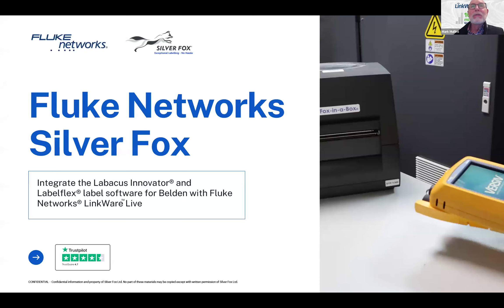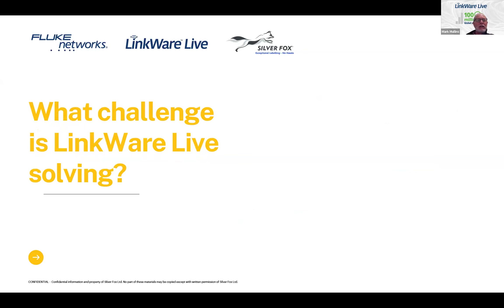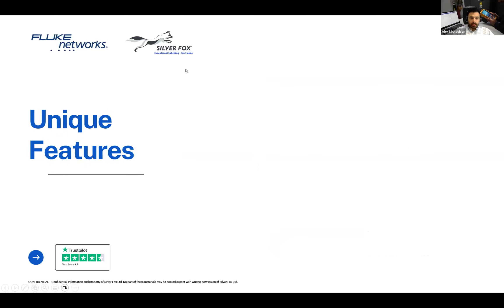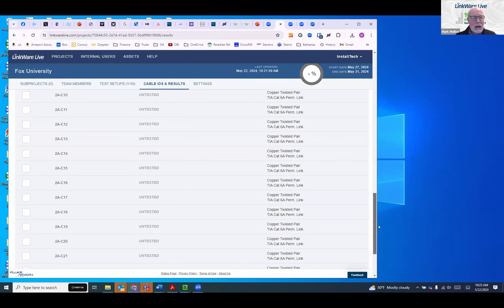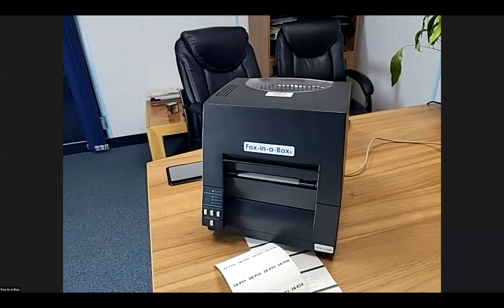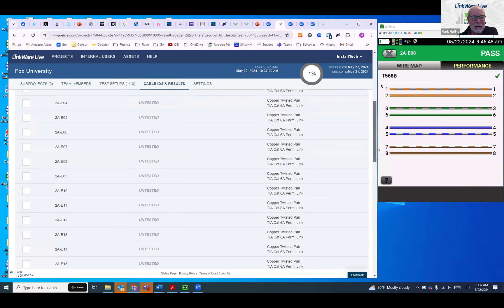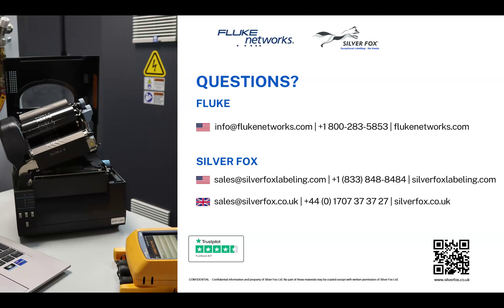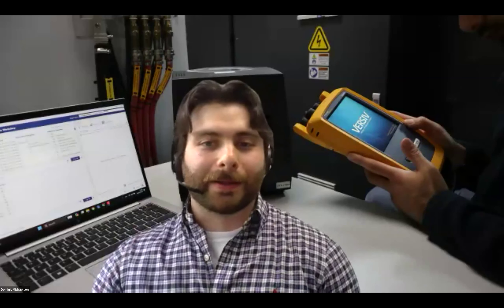Effortless Cable Labeling: Fluke Networks and Silver Fox Integration Webinar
Join us for an insightful webinar where Mark Mullins from Fluke Networks, alongside Dominic and Alex from Silver Fox, demonstrates the seamless integration between Silver Fox labeling software and Fluke Networks' LinkWare Live. Discover how this integration can significantly reduce human error, save time, and enhance functionality for all your cable labeling and testing needs.

Webinar Highlights:

- Introduction to LinkWare Live and its primary uses
- Overview of Silver Fox's innovative labeling solutions
- Step-by-step live demonstration of the integration process
- Unique features and benefits of using LinkWare Live with Silver Fox
- Real-world applications and success stories from industry leaders

Key Topics Covered:

- Setting up a project in LinkWare Live
- Importing and managing cable IDs
- Configuring and printing labels with Silver Fox's Fox in a Box
- Benefits of remote tester configuration and management
- How to ensure consistency and accuracy in large-scale cable labeling projects

Speakers:

Mark Mullins, Fluke Networks
Dominic, Silver Fox
Alex, Silver Fox
Caroline Brown, Fluke Networks

Whether you're a project manager, technician, or system integrator, this webinar provides valuable insights into optimizing your cable labeling and testing processes. Don't miss out on learning how to make your installations more efficient and error-free.

Timestamps:

0:00 - Introduction and Welcome
0:09 - Speaker Introductions
0:22 - Overview of Webinar
0:44 - Technical Setup and Troubleshooting
1:41 - Live Demonstration Announcement
3:01 - Discussion on Chat and Q&A Functions
3:55 - Introduction to LinkWare Live
7:34 - Challenges Faced by Contractors
8:44 - Overview of Silver Fox
10:04 - Silver Fox Product Lineup
12:14 - Testing and Quality Assurance
13:26 - Free Feature Updates
15:20 - Reasons for Integration
17:02 - Unique Features of Integration
19:50 - Step-by-Step Demonstration
24:16 - Printing Labels with Fox in a Box
28:05 - Practical Applications and Customer Feedback
29:32 - Live Support and Troubleshooting